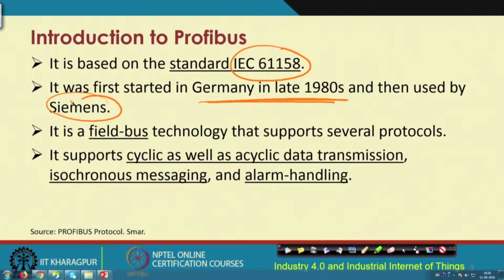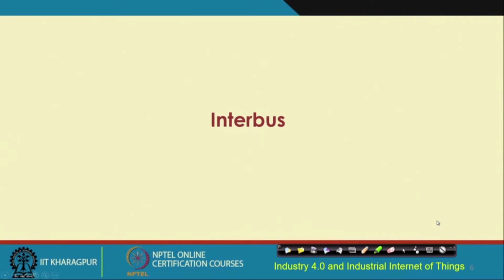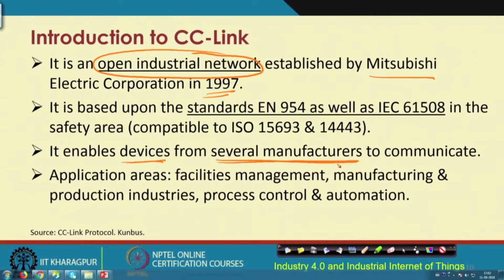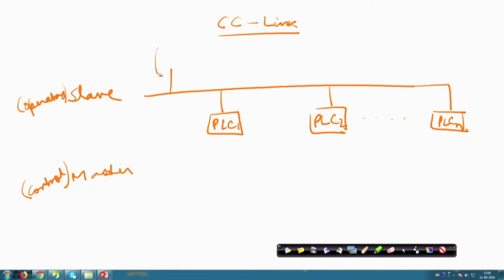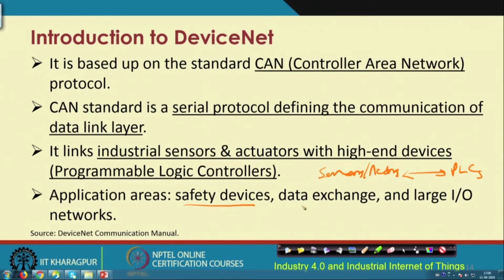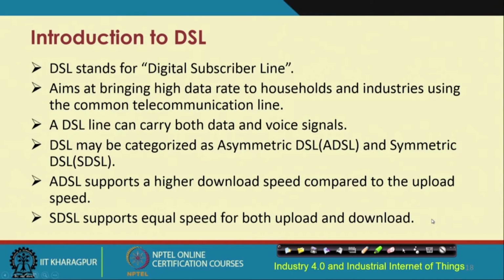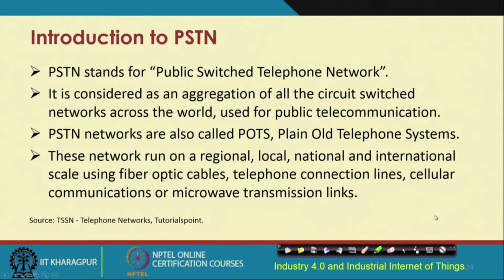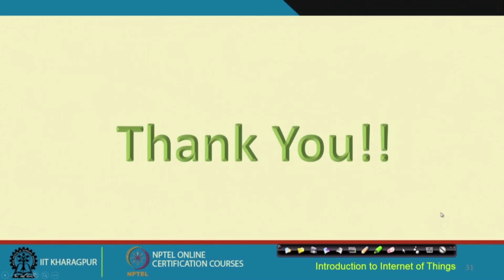Key Enablers of Industrial Iot: Connectivity- Part 2